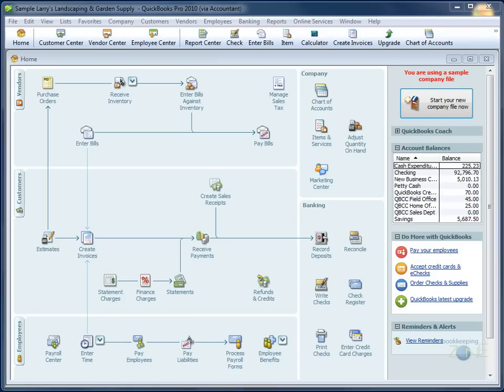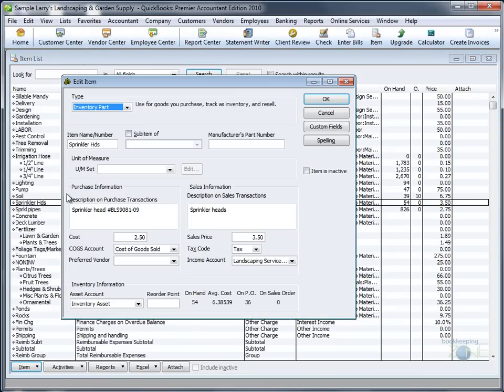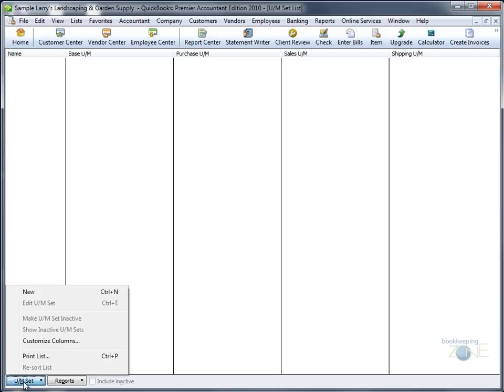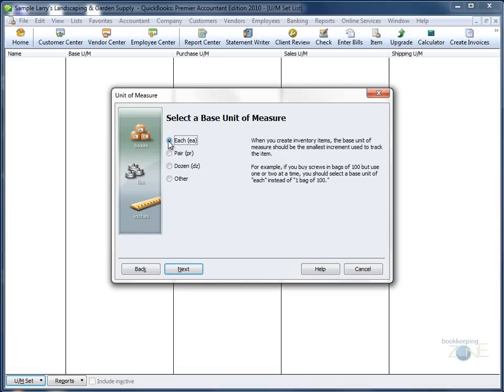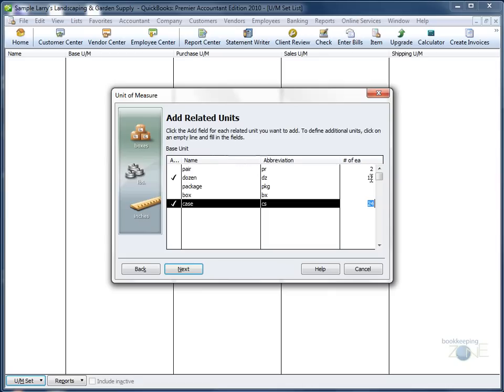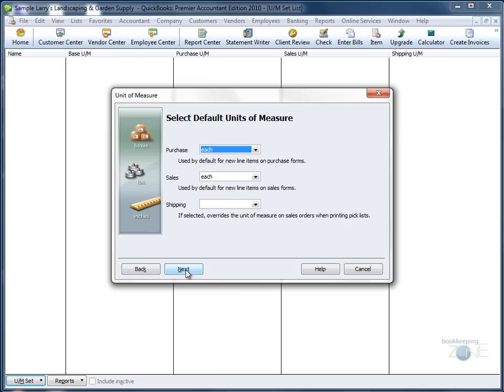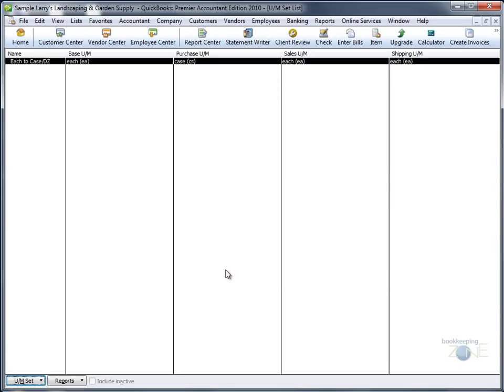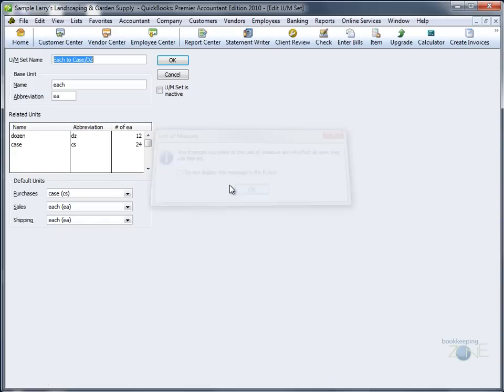QuickBooks Training Videos: Set up Units of Measure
Learn how to Set up Units of Measure in QuickBooks.
like this when you like Rent-A-Bookkeeper on Facebook.

QuickBooks Training is provided by  Rent-A-Bookkeeper.com Orlando Certified QuickBooks ProAdvisors.